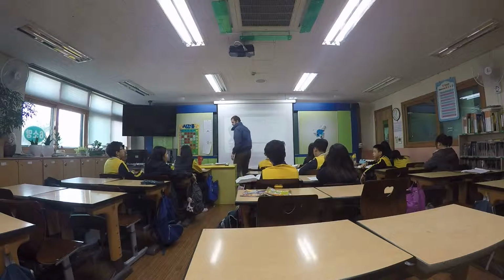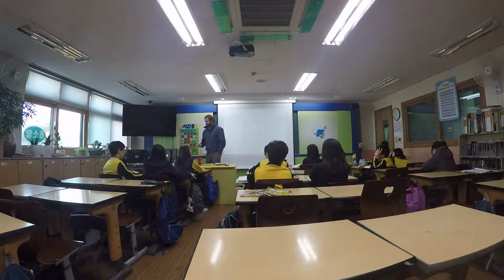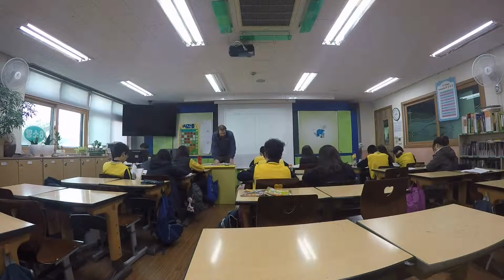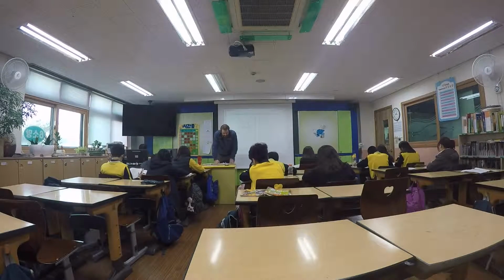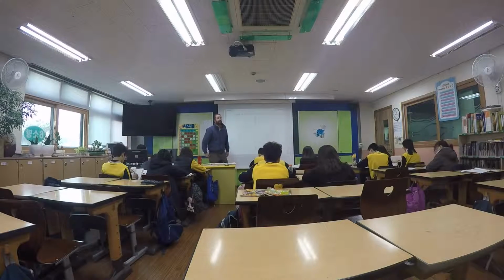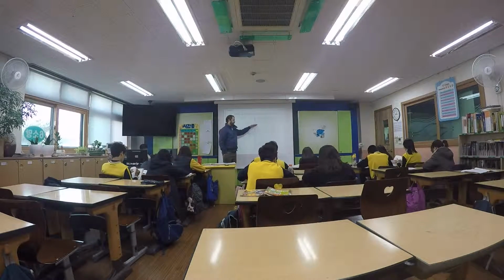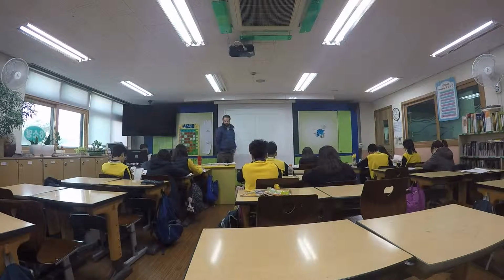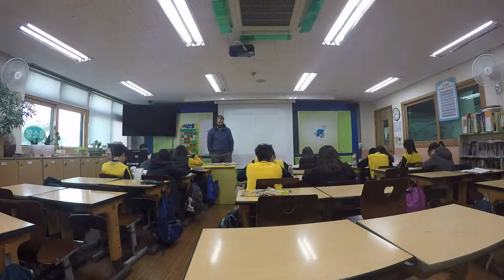Standard 6: Assessment